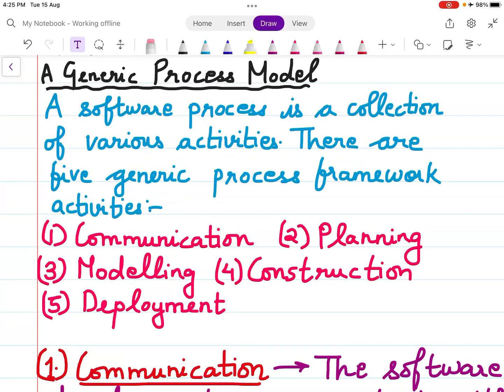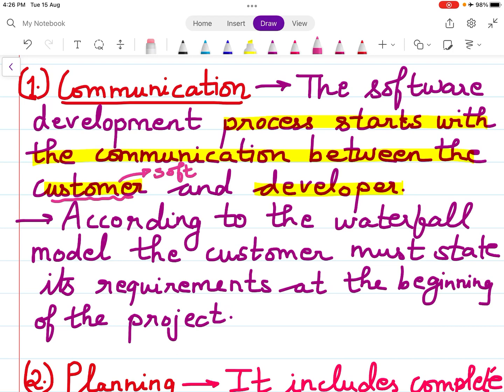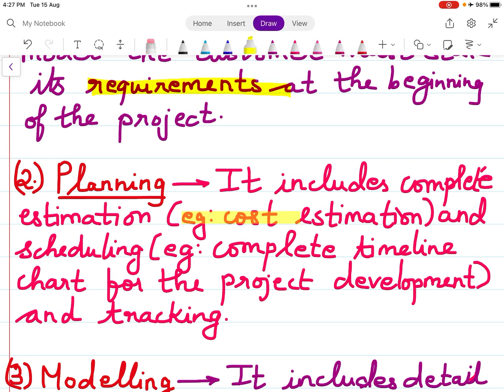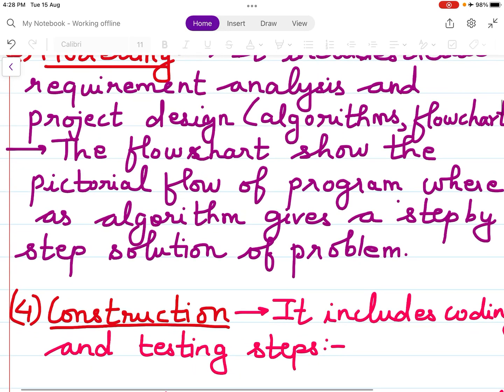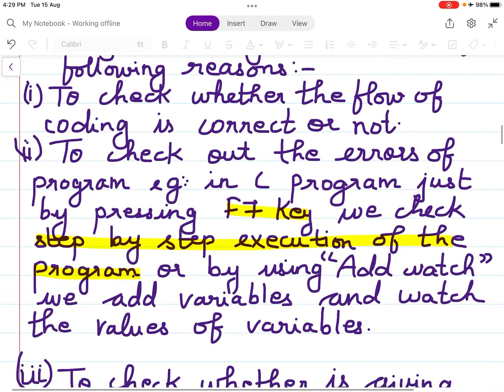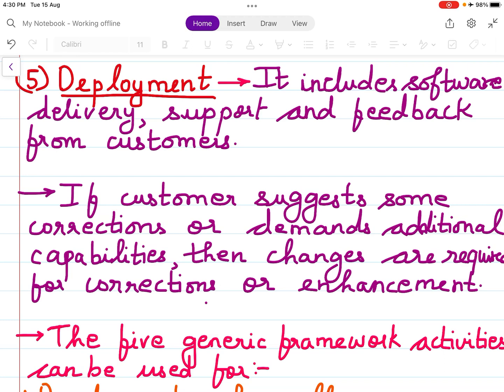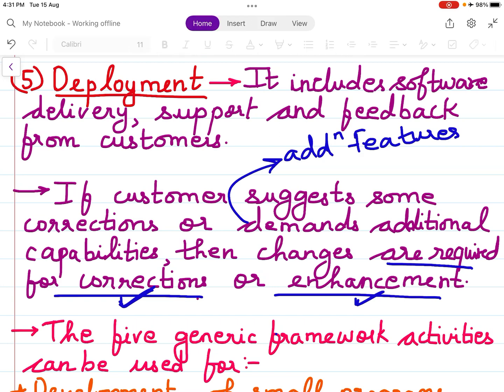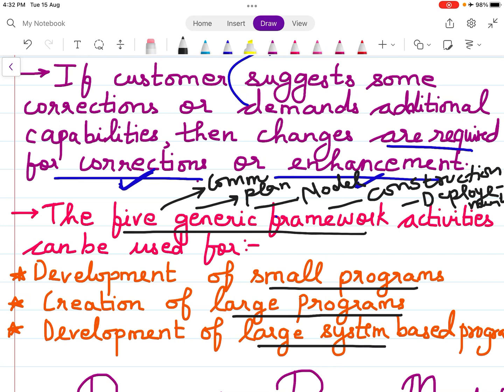Lecture 1.2.0: Generic Process Model- Software Engineering